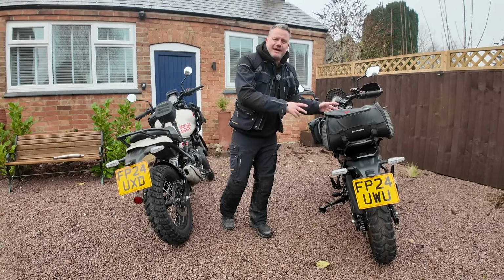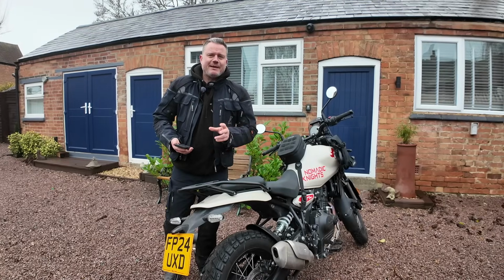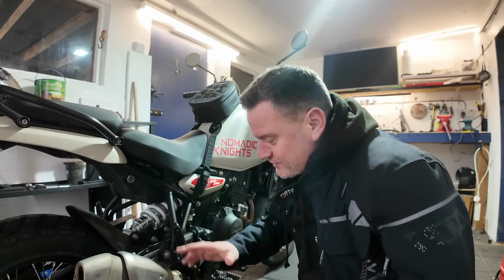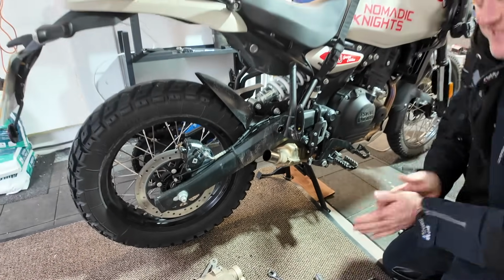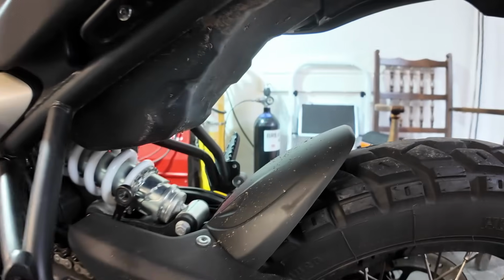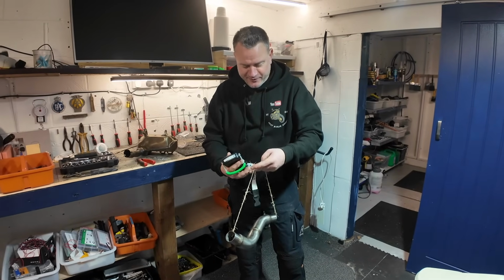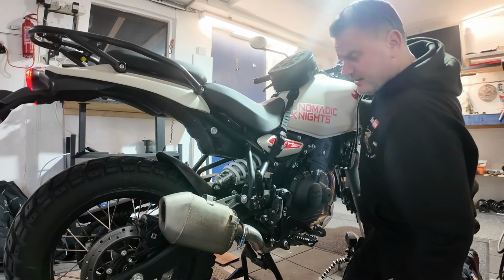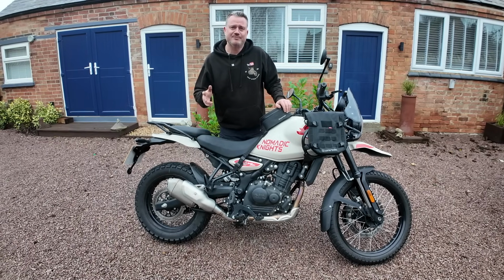Royal Enfield Himalayan 450 Gets LOUDER! D-Cat Link Pipe Install & Sound Test!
In this video, we upgrade the Royal Enfield Himalayan 450 by fitting a d-cat link pipe, swapping out the stock exhaust for improved performance and sound. You'll get a step-by-step guide to the installation process, including a decibel test to compare the stock and upgraded exhaust notes. We also check how much weight we save with this mod. Tune in to hear the difference and see how this simple upgrade transforms the Himalayan 450!

✅Motorcycle Clothing That You See Me Wearing including Helmet/Gloves and Boots Check Out